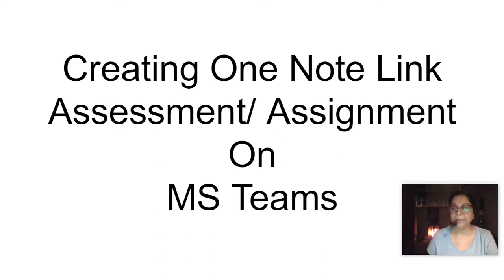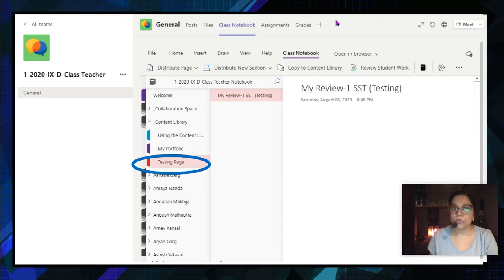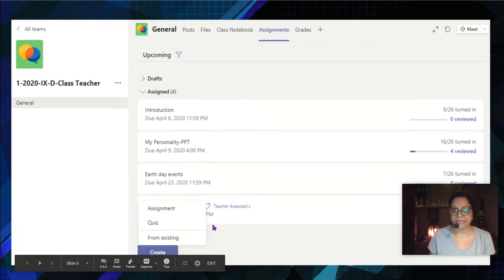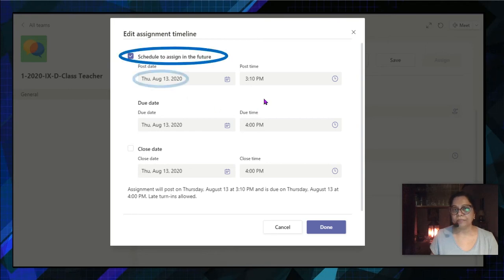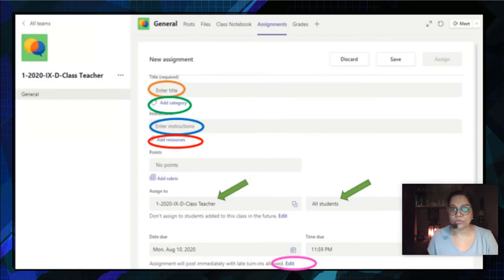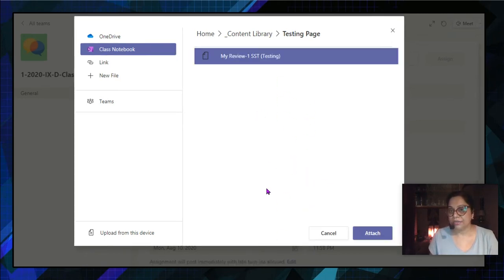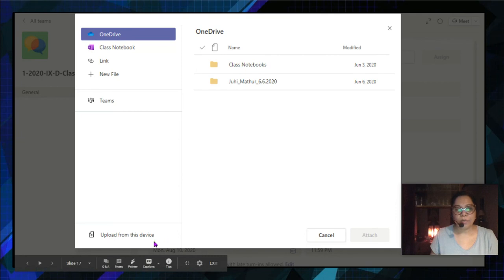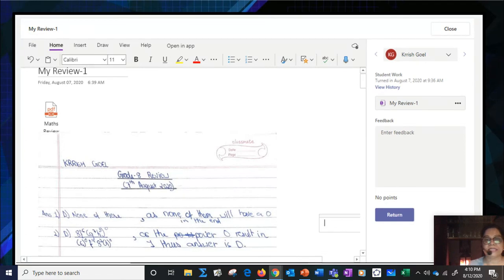Creating One Note Link for Assignment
How to create a One Note link in MS Teams and distribute in class Note Book